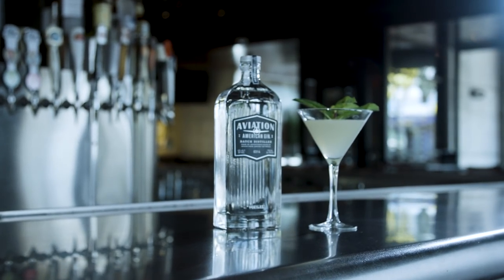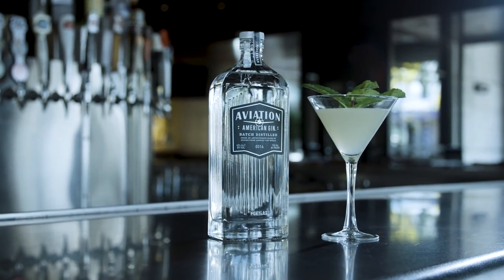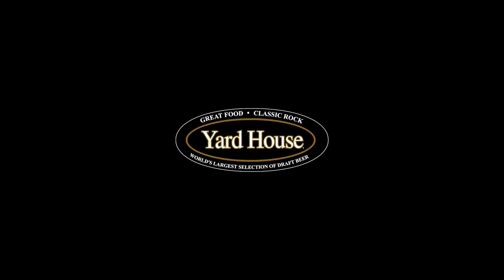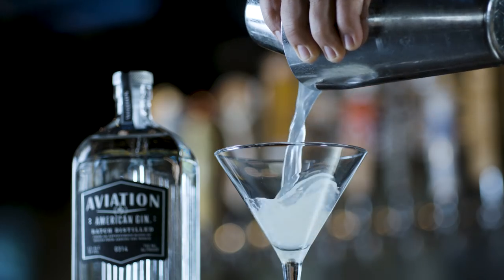Aviation Southside Sour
Ryan Reynolds directs the making of the perfect Yard House Aviation Southside Sour.

Voice Over:
Queue rock music riff,
Queue slow motion of Aviation American Gin pouring deliciously into whatever they call the silver thingy,
Cut to the pour shot of citrus agave (not really sure),
Shake well, but slower than how people do in real life,
Pour drink tantalizingly,
Garnish with fresh mint.
That is how you make an ad.
That's how you make an Aviation Southside.
And this is the Yard House logo, only available at Yard House. (The logo and the drink, by the way.)